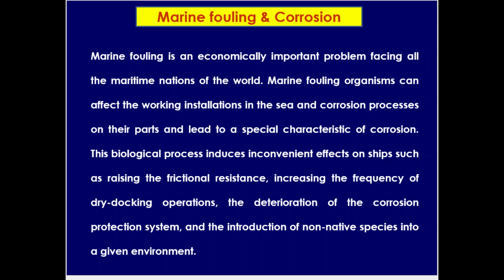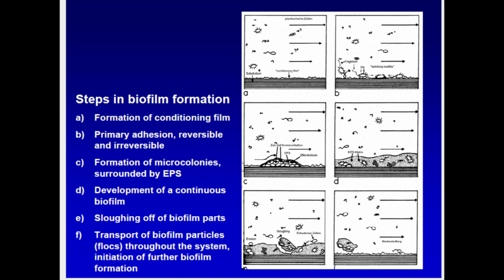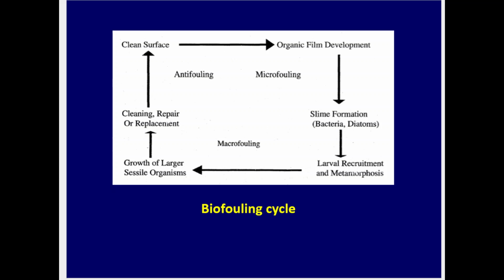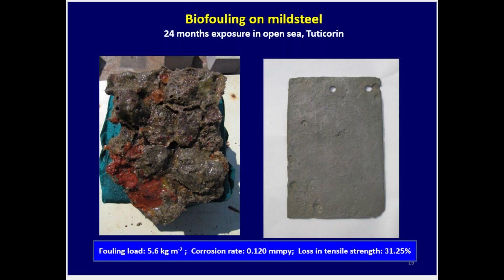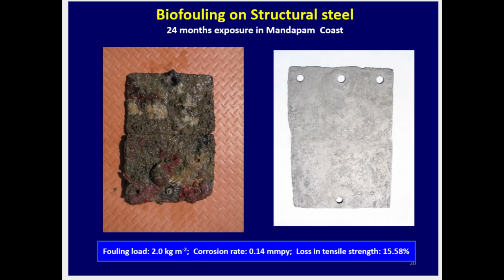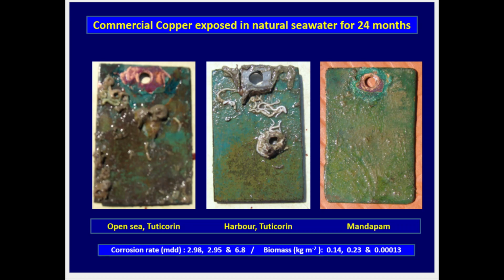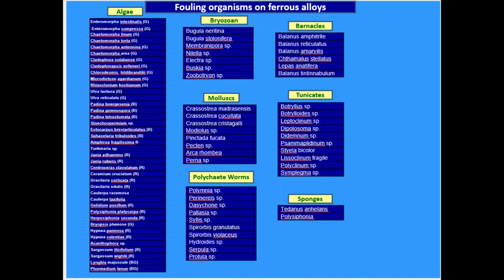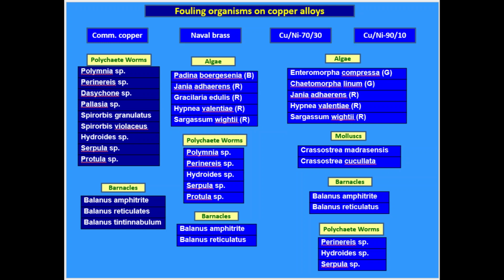Marine Fouling & Corrosion: An Overview by Dr.G.Subramanian (Lecture:16)